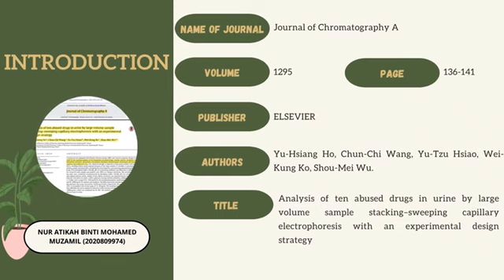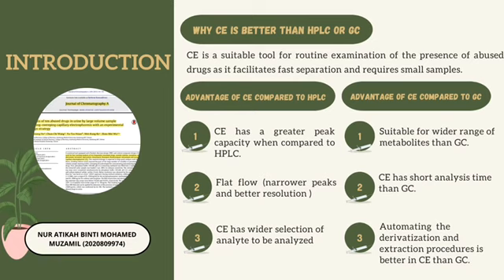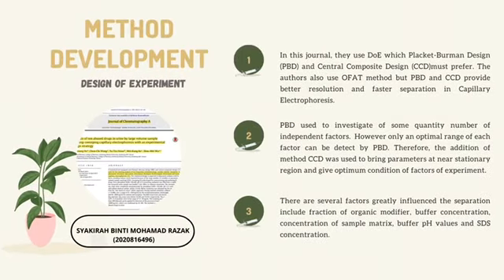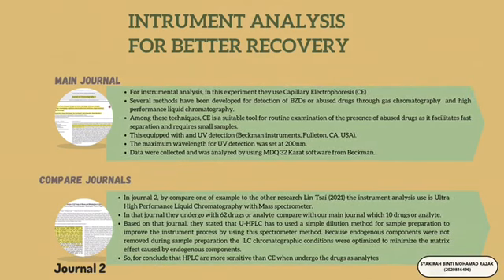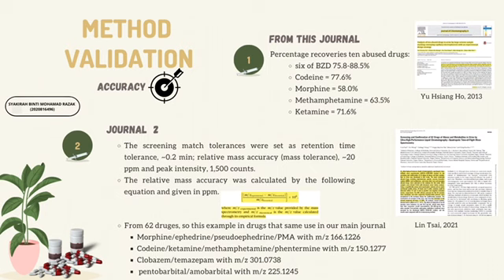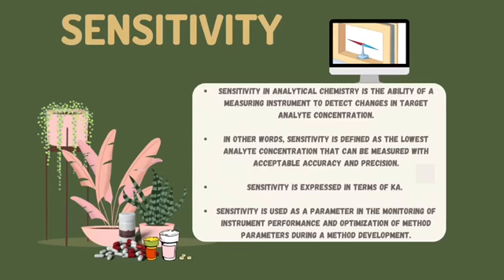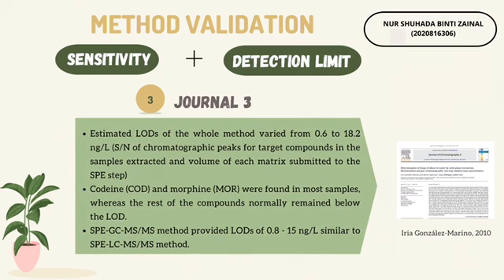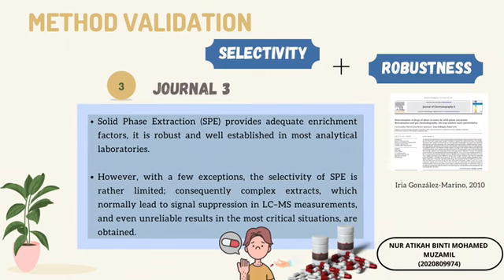VIDEO ASSIGNMENT CHM580 SYAKIRAH ATIKAH SHUHADA AS2454M3